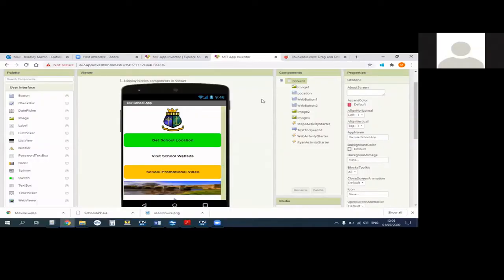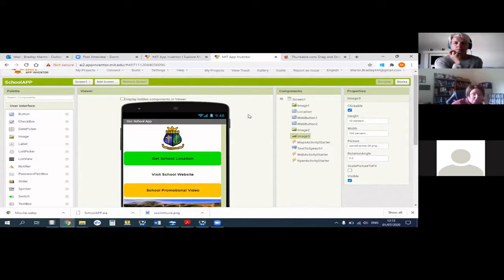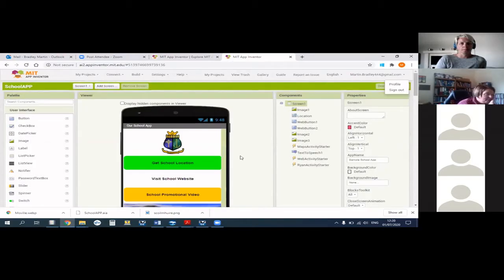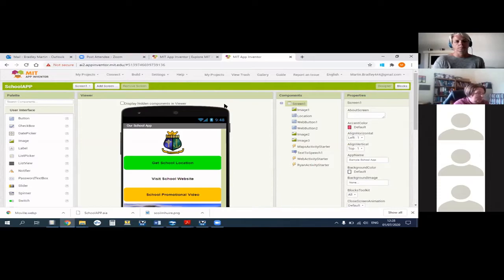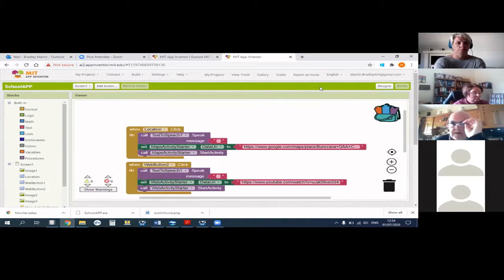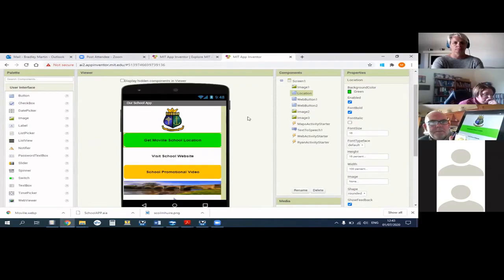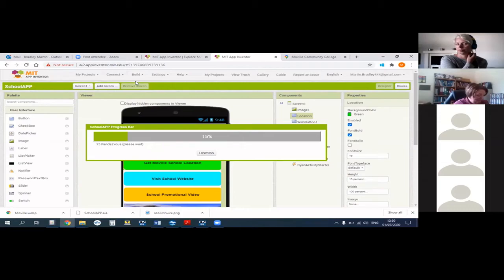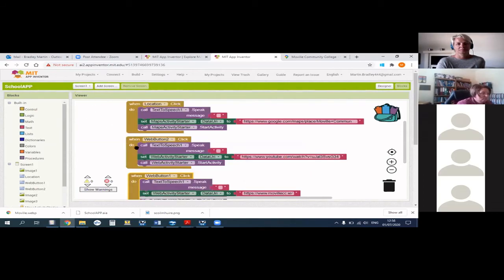App Development Session 2